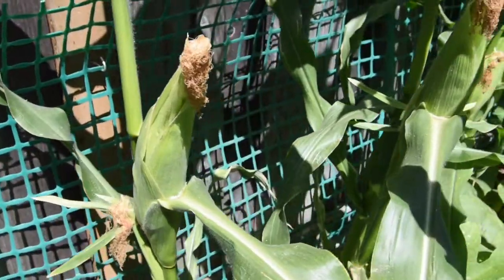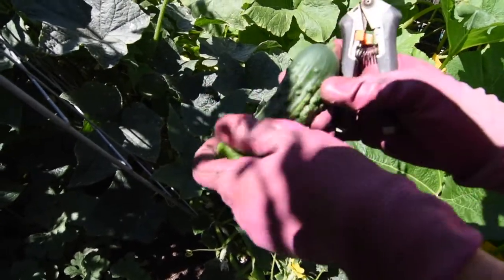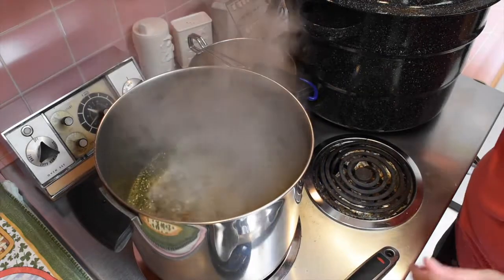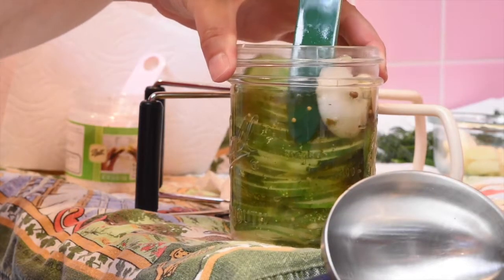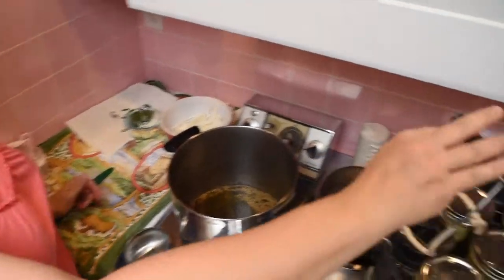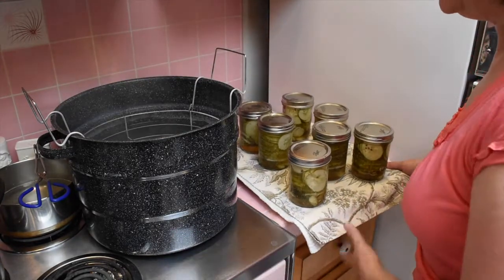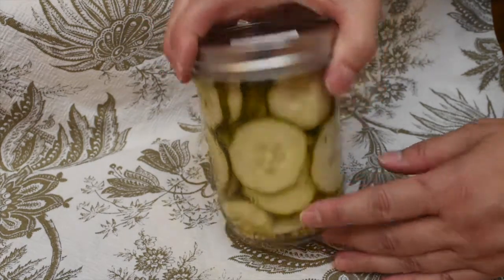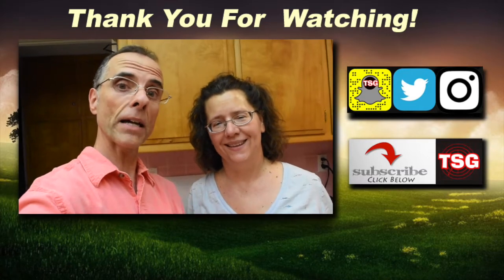How To Make Pickles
When you use these links, it helps us pay the bills around here and it doesn't cost you one penny more. it may even save you money!